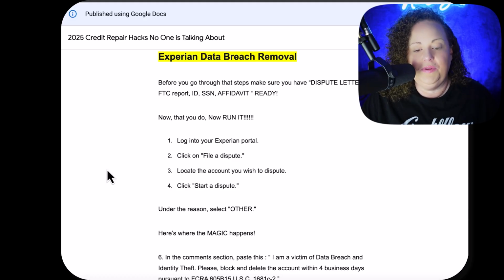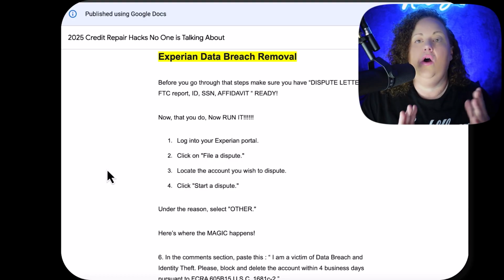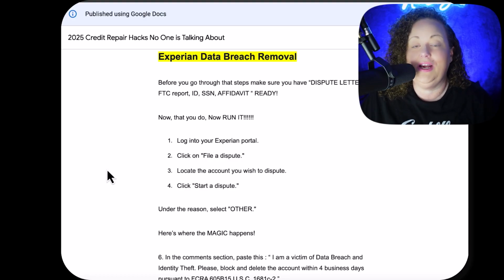How to Use Experian Data Breach For Credit Repair | Experian Data Breach Hack (2025)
Experian Data Breach Hack For Credit Repair